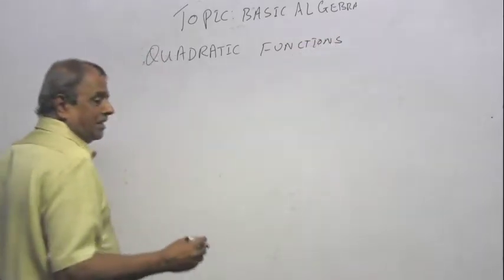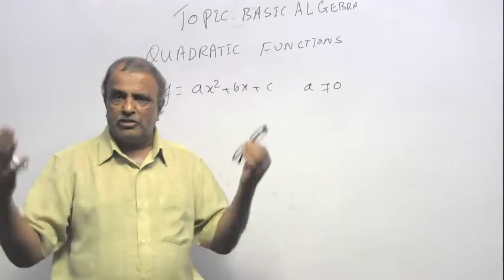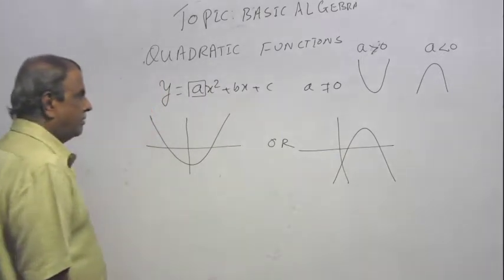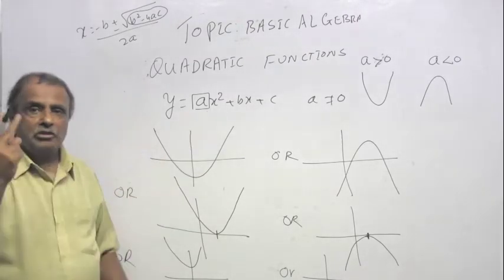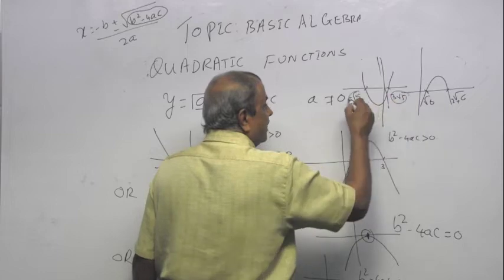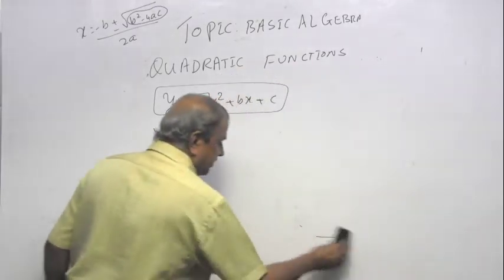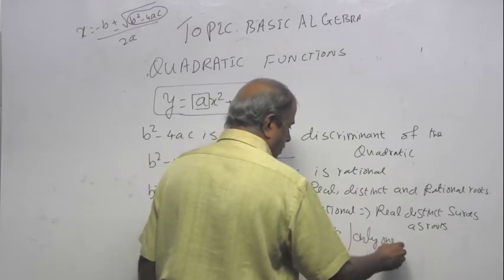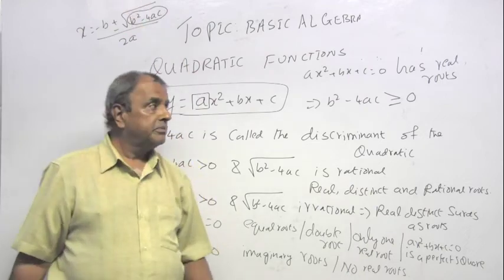Video 11 - Topic 2: BASIC ALGEBRA: DISCRIMINANT OF A QUADRATIC EQUATION